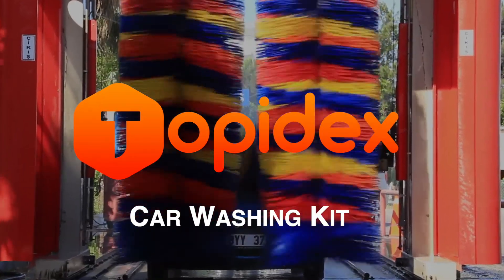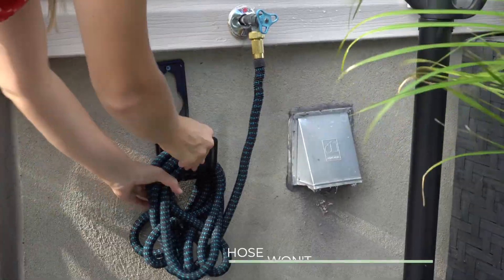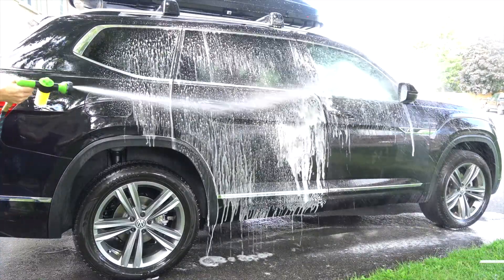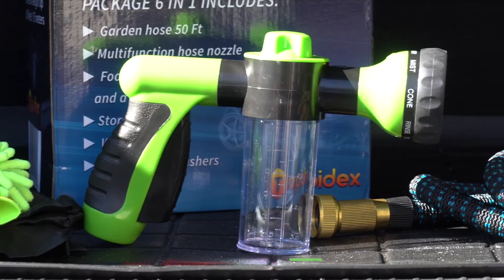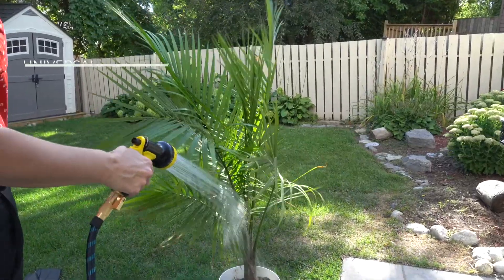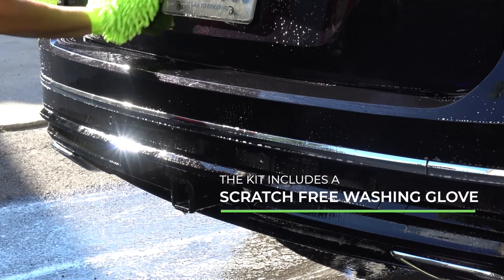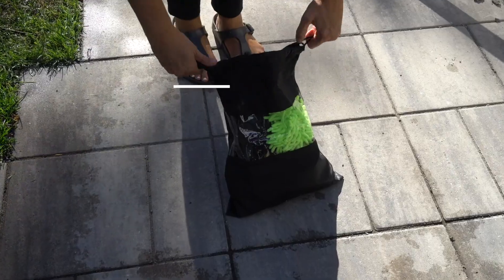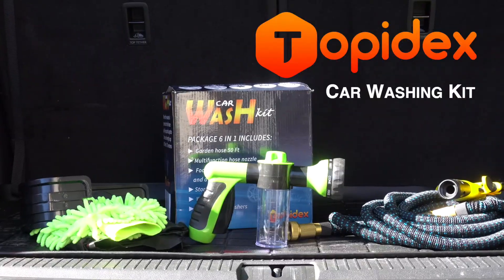Best Car Wash Kit: Expandable Garden Hose 50 FT & High-Pressure Spray Nozzle & Soap Dispenser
Buy Topidex Car Wash Kit on amazon now with a huge discount:

hose attachment car wash
hose car wash
hose car wash attachment
hose attachment for washing cars
water hose car wash
car wash hose attachment
car wash soap for hose
hose car wash nozzle
hose for car wash
car cleaning hose attachment
hose car wash sprayer
car wash hose kit
car wash hose attachment sprayer
car wash water gun
car hose soap
foam nozzle for garden hose
hose car
car wash gun for hose
hose for car
car cleaning hose
car wash without hose
no hose car wash
car washing hose attachment
car wash gun for garden hose
water gun for car wash
car hose
car hose sprayer
foam gun for water hose
car cleaning water hose
soap gun attachment for garden hose
car wash spray gun for garden hose
hose for washing car
car garden hose
best car wash hose
car wash soap hose
foam sprayer car wash
soap sprayer car wash
car wash dispenser
foam sprayer garden hose
soap hose attachment
car wash gun
soap nozzle for garden hose
hoses for car
car sprayer with soap
soap attachment for car washing
car hose cleaning
foam hose nozzle
hose wash car
foam cannon hose
soap car wash sprayer
kit car wash
hose expandable
simplehuman soap dispenser
water hose
car wash brush attachment
car wash dispenser
car wash wand
hose car wash
car wash wand attachment
car wash hose wand
car wash wand for hose
car wash hose brush with soap dispenser
power wash car washing
car washing brush hose attachment
car wash wand with soap dispenser
car washing wand with soap dispenser
car wash soap wand
car wash brush hose attachment
car wash foaming brush
hose to wash car
car wash brush with soap dispenser
car wash hose accessories
car wash sprayer
car soap sprayer
car wash nozzle wand
car wash sprayer foam
car wash hose nozzle with soap dispenser
foaming car wash brush
car wash power brush
hose brush attachment for water hose
car washing wand
car wash sprayer wand
car wash brush for hose
power car wash brush
soap foamer for hose
car wash soap nozzle
car wash brush soap dispenser
car wash soap sprayer
car wash brush with hose attachment
carwash foam sprayer
car soap dispenser
foam car wash gun

hose
flexzilla garden hose
kink free garden hose
and hose
alyattes hose
garden hose heavy duty
heavy duty hose
soaker hose 100 ft
expandable hose
gardem hose
840501
1094723
en hoses
glayko hose
soaker hose 50 ft
grleaf hose
hosepipes 50 ft
prophane hoses
5 hose 3/4
gardan hose
5-8-in-x-50-ft-contractor-kink-free-garden-hose
rv water hose
joe hose
garden hose reel
8642
gargen hose
flexible hose
75 sprinkler
apex rubber
may garden
garden hose splitter
apex zero-g 25

soap refills for soap dispenser
dish soap
foaming hand soap
dettol hand sanitizer
hand soap
purell
soap
liquid soap
l
farmhouse
desinfectante de manos
1 32
in pump
liquid hand sanitizer
jr watkins hand soap
gojo soap dispenser
3 x 15
dial soap
kitchen sink faucet
soap 8
pull down kitchen faucet

hoses expandable
water hoses expandable
garden hose flexible
garden expandable
garden expandable hose
garden hoses expandable 100 ft
expandable garden hose 100ft
growgreen expandable garden hose
hose expandable 100 ft
expandable hose 100ft
expandable water hose
hose lightweight expandable
expandable garden hose
best expandable hose
expanding hose
mangueras de agua expandable 100 feet
flexi hose
hoses expandable 100 ft
flex garden hose 100 feet
garden expandable hose 50ft
gardguard 100ft expandable garden hose
hospaip garden hose
collapsible hose
water hoses expandable 100 ft
expandable garden hose 50 ft
flex garden hose
garden hose lightweight
flex garden hose 50 feet
monyar garden hose
flex hose 100 ft
pocket hose 100ft
garden hose 50ft
collapsible water hose
pocket hose 50 ft
growgreen hose
100 foot garden hose
neverkink hose 50 ft
100' garden hose
unkinkable garden hose 100 ft
garden hose expandable 25 ft
car wash equipment kit
car wash cleaning supplies
car wash
truck wash kit
carwash kit bucket
car washing kit
car wash accessories
car wash equipment
washing car
car cleaning supplies kit
vehicle wash
car detailing supplies
car wash set
car supplies cleaning
car care kit all car cleaning set
car care kit all car cleaning set detailing
car wash brush kit
car supplies kit
wash kit
truck cleaning kit
car care products kits
car cleaning kit
car detailing kit
car wash bucket
car cleaning supplies
detailing kit
car washing supplies
car supplies
auto wash
carwash accesories
car cleaning products
car washing bucket
kit de limpieza para carros
truck cleaning
car bucket wash
car wash gift
car products
car care
car detailing
car care kit
car interior cleaning kit
detail kit
interior cleaning kit